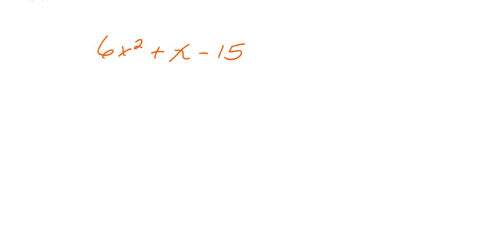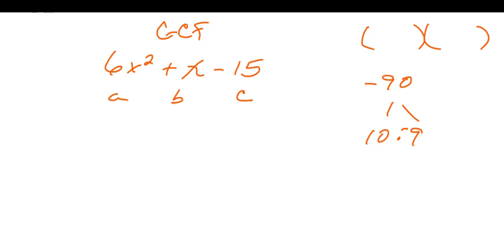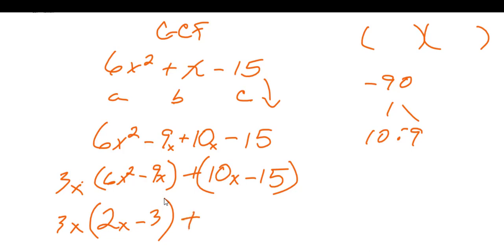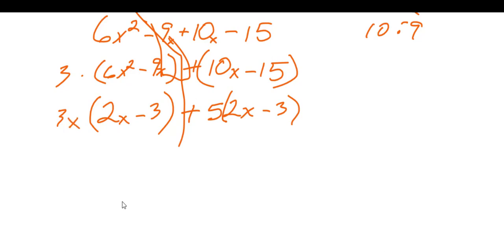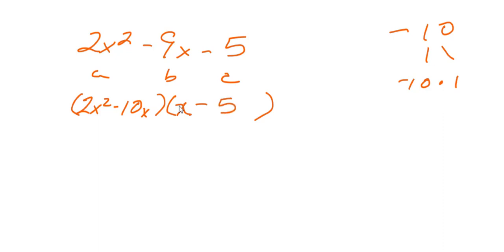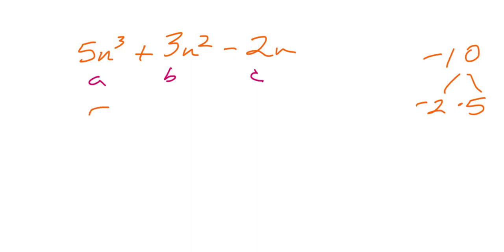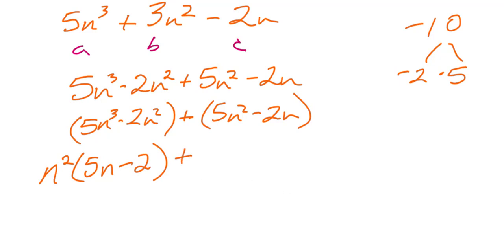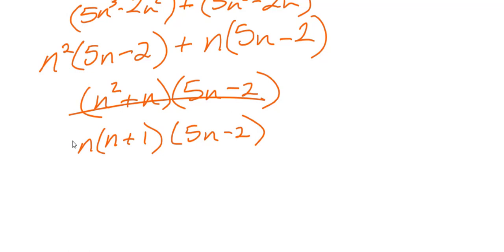How to Factor Polynomials Fast and Easy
Learn how to factor polynomials the fast and easy way.